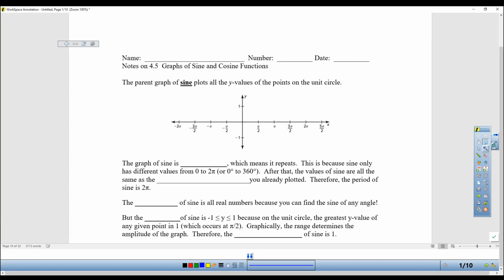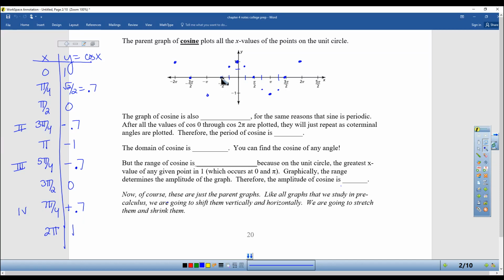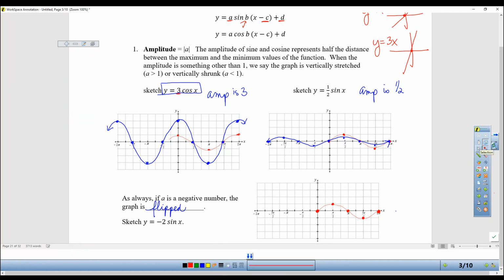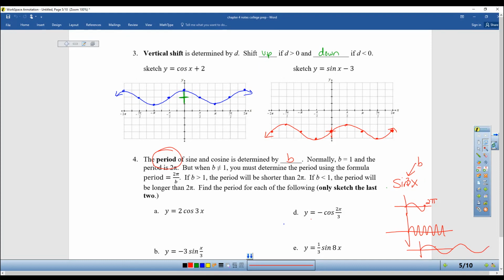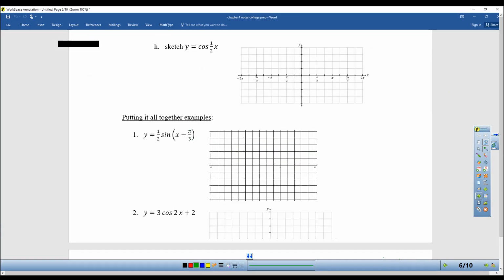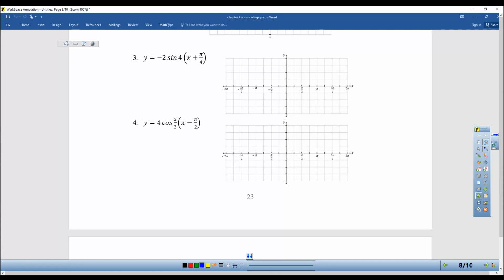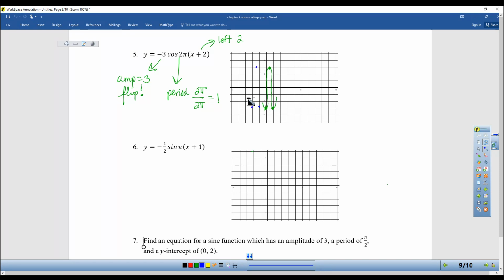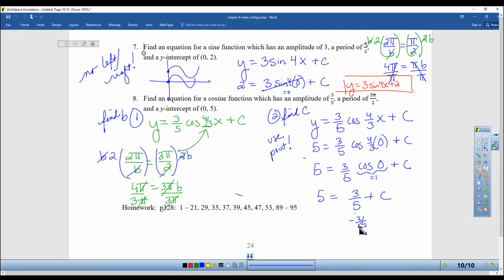Precalculus 4.5 Graphs of Sine and Cosine Functions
This lesson explains how to make the graphs of sine and cosine. It has plenty of examples and worked-out practice problems.